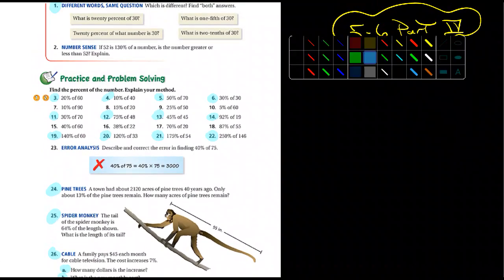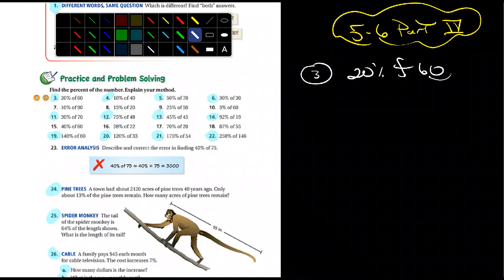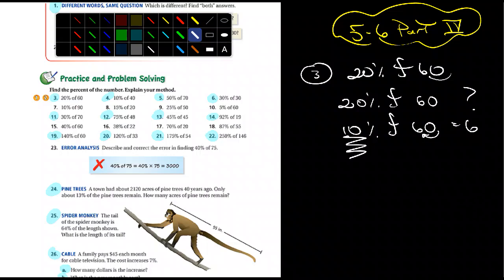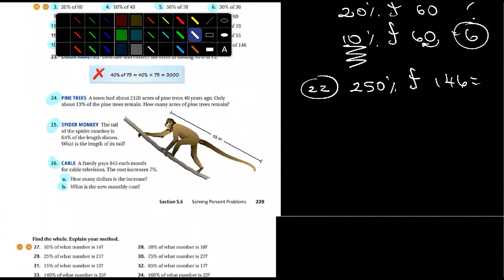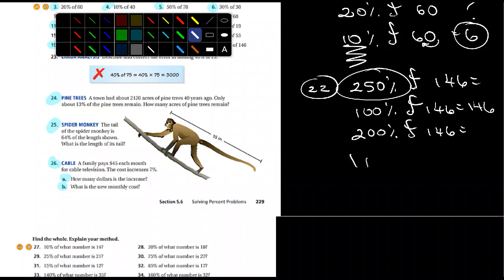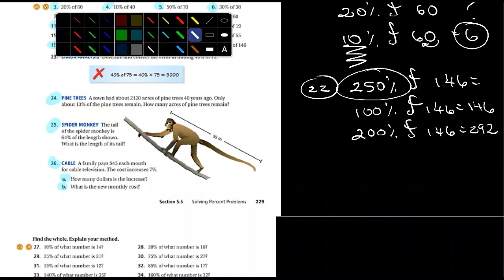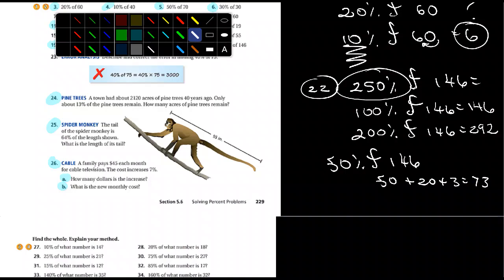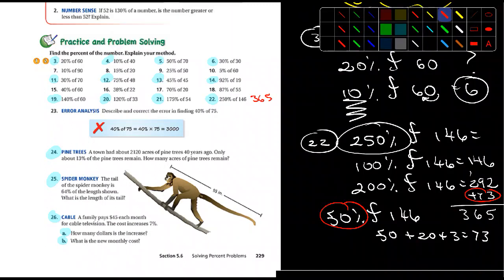6th Math 5-6 Part IV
6th Math 5-6 Part IV